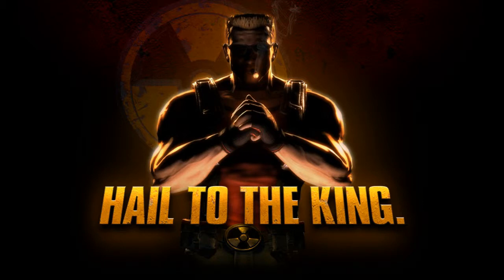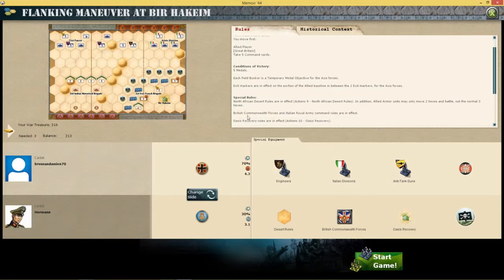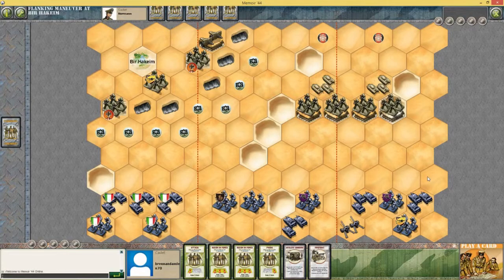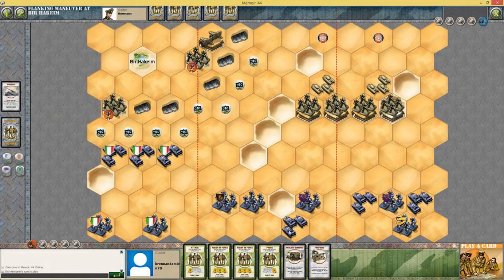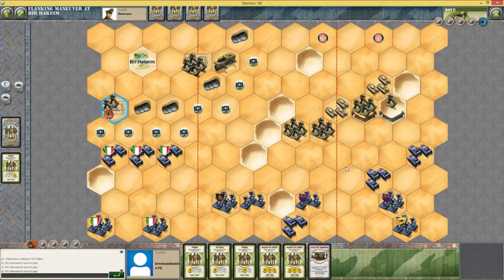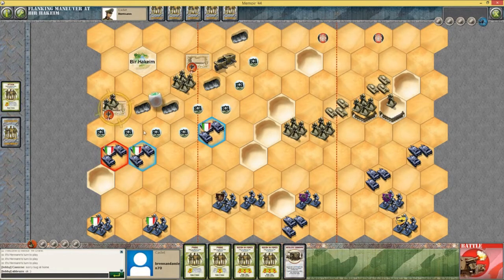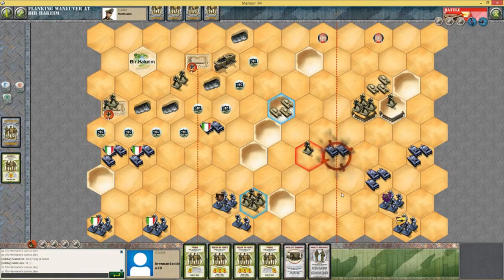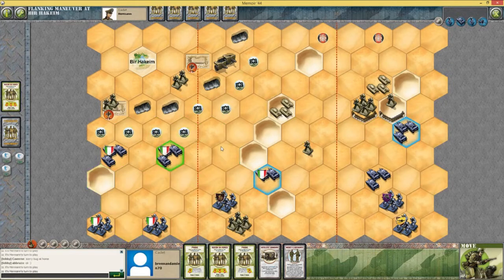Damien Plays: Memoir '44 Online (2011) Mission 32: Flanking Maneuver at Bir Hakeim (Axis)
Hello everybody! This is Bir Hakeim, a fun mission that's very much in favour of the Axis forces. The Italian army have a lot of armour, can the British forces survive? Find out!